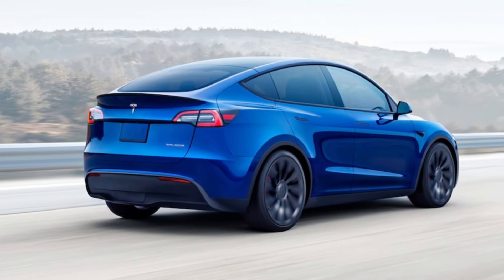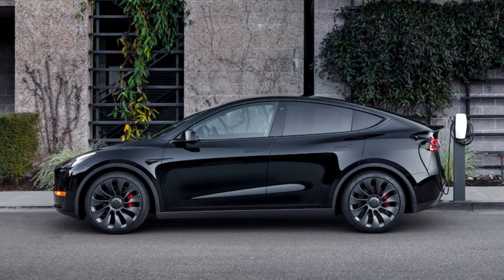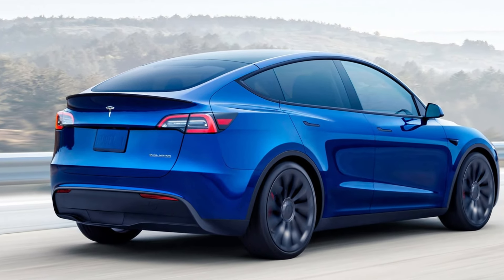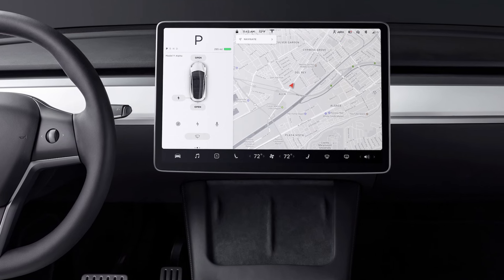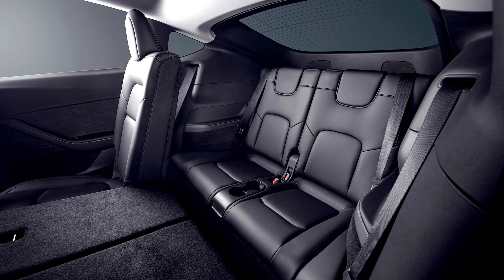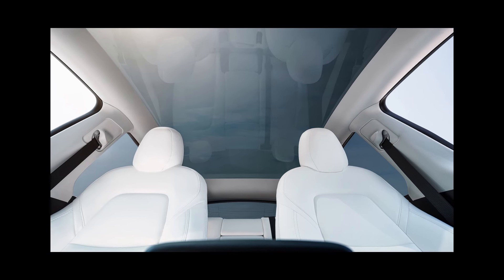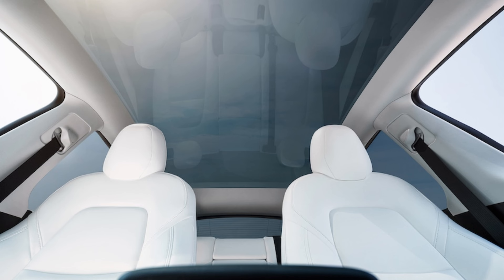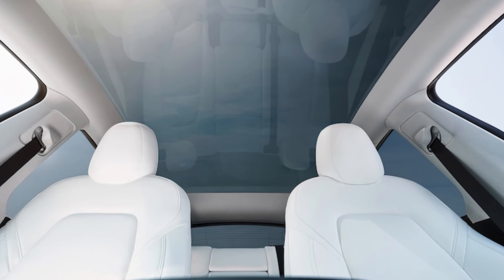2024 Tesla Model Y Performance, Range, and Charging and Safety Ratings and Features